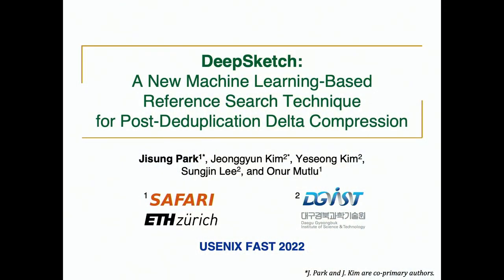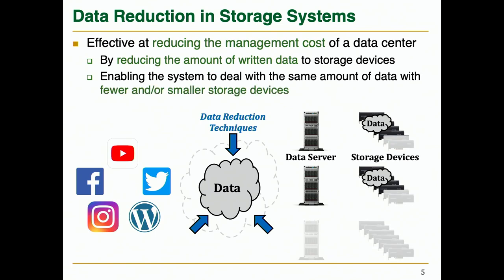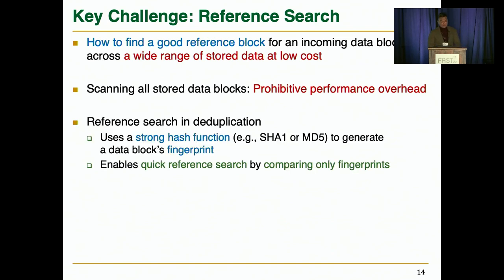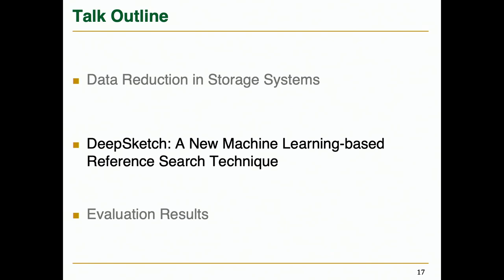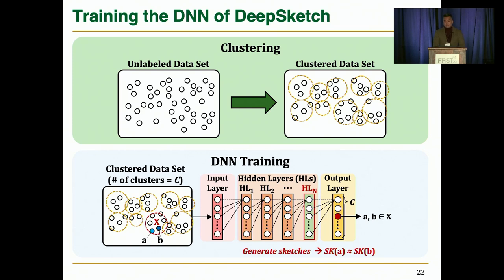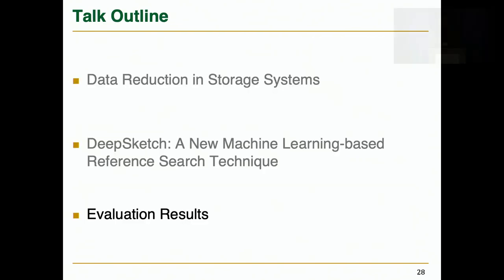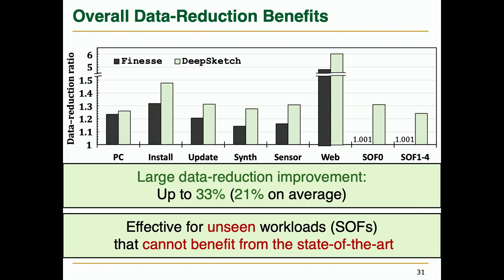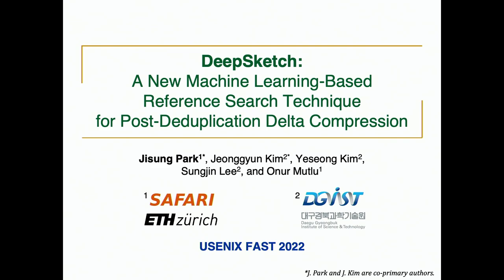DeepSketch: A New Machine Learning-Based Reference Search Technique for Delta Compression - FAST'22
Research Talk for "DeepSketch: A New Machine Learning-Based Reference Search Technique for Post-Deduplication Delta Compression"
Presented at the 20th USENIX Conference on File and Storage Technologies (FAST), Santa Clara, CA, USA, February 2022.
14.4 minutes

Recommended Reading:
Intelligent Architectures for Intelligent Computing Systems